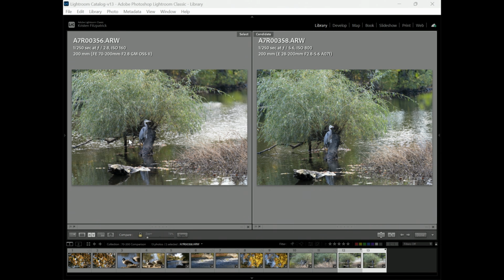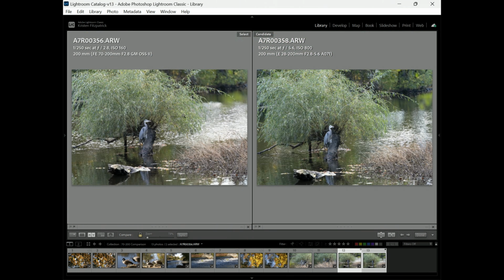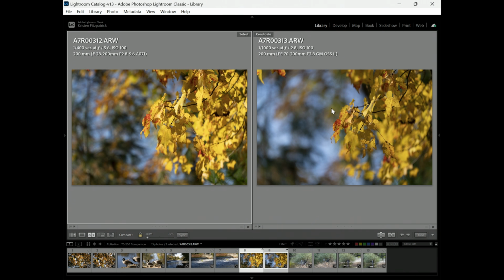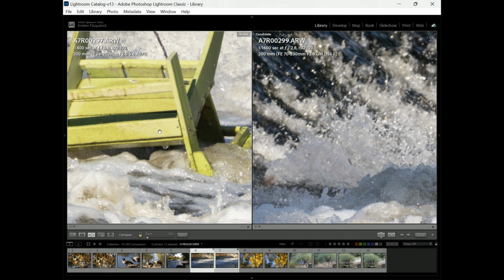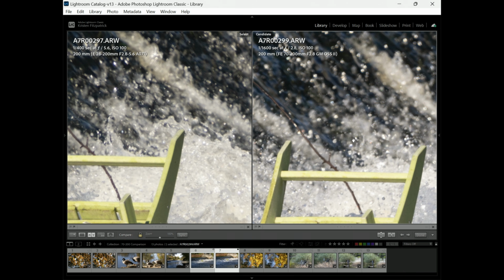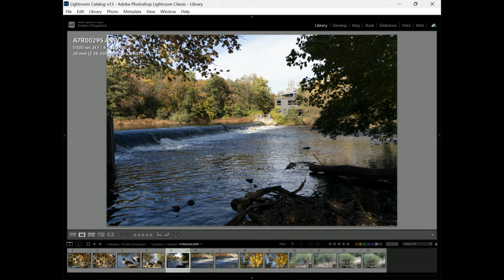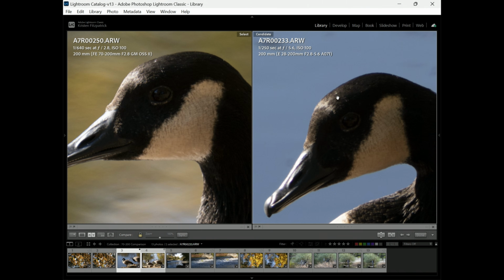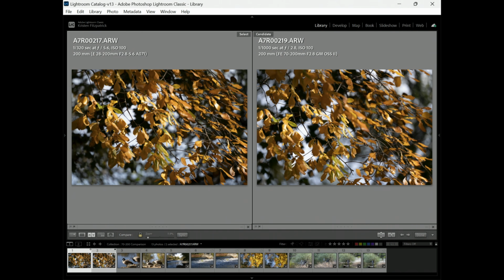Tamron 28-200 Should NOT be this GOOD! The ULTIMATE superzoom vs. Sony 70-200 GMII F2.8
Superzoom lenses are typically full of compromises, but this Tamron 28-200 has few, if any.  In this video, we will compare the results side by side vs. the Sony 70-200 GMII 2.8 OSS which is 4X as expensive!  The results surprised me and they might surprise you too.

0:00 Intro
0:40 Testing Methodology
1:20 Video Comparison
5:08 Still Image Comparison
11:06 Conclusion